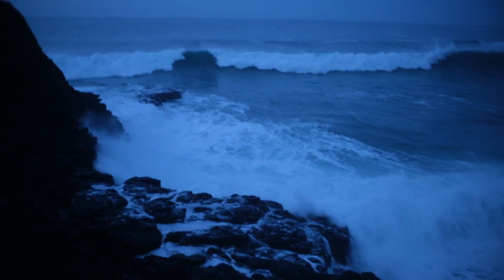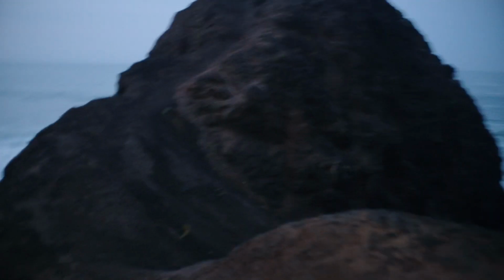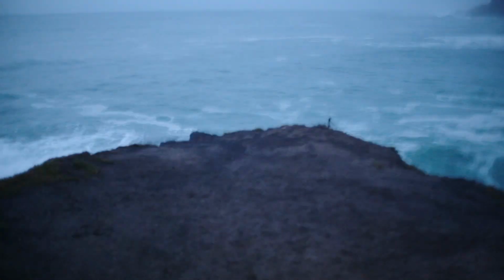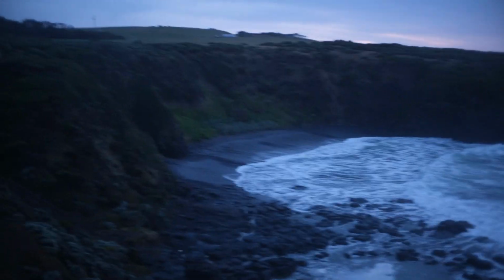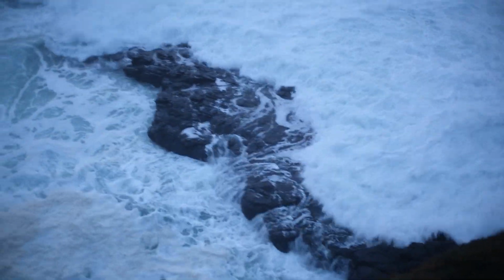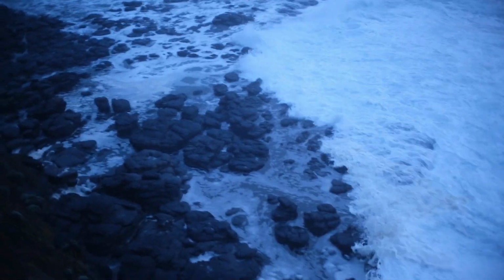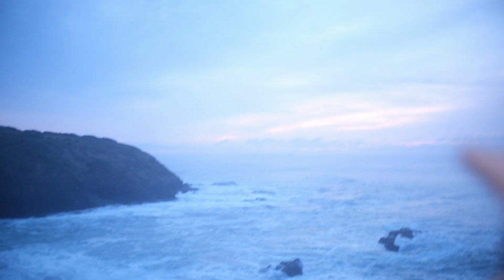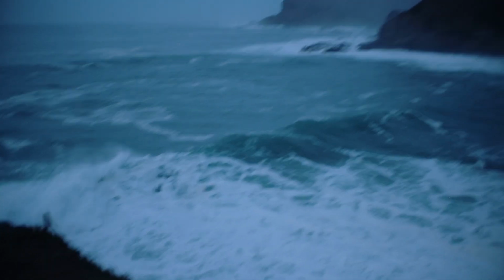Back to Flinders Blowhole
I go back to Flinders Blowhole to do some more 'no light' photography around 3am. The tide was coming in, and the waves kept swamping the rocks I was set up on with my tripod. I kept retreating, eventually ending back up on the beach, until that too got swamped. There was nowhere left to stand then so I had to call it a night.
I then went up onto the cliffs to see if I could get some sunrise shots.
I also have some video here of the waves crashing in to finish off the show.
All the gear I use in the video is mine, bought at retail with my own money.
My channel is all about getting out there with my cameras to enjoy photography.